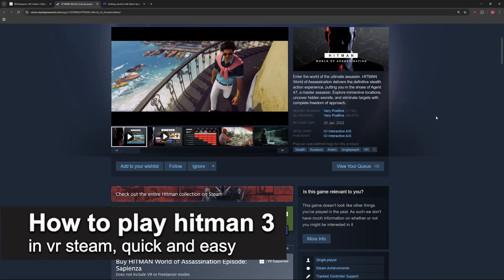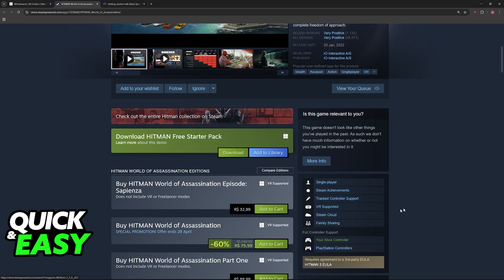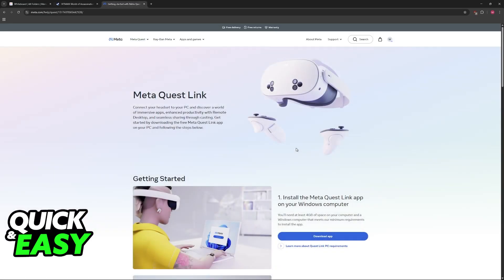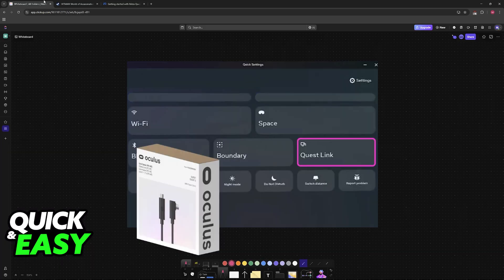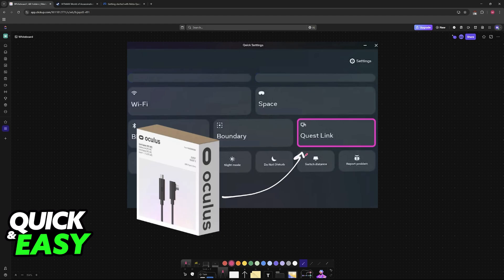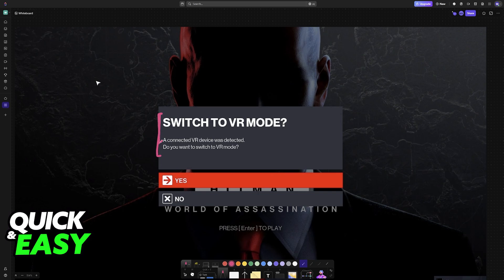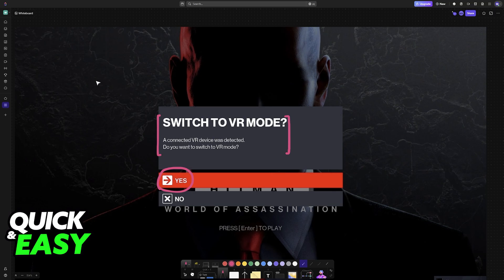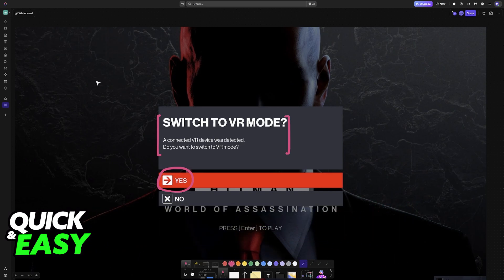How To Play Hitman 3 in VR Steam (2025) - Step by Step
I will solve your doubts about how to play hitman 3 in vr steam, and whether or not it is possible to do this.

I hope I have helped you with the video!